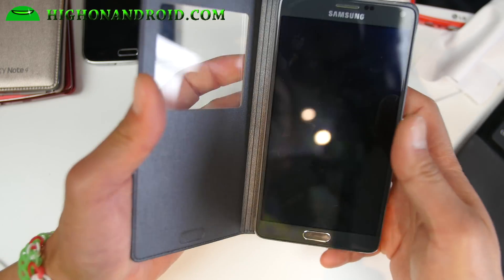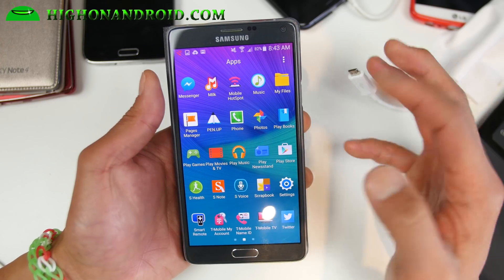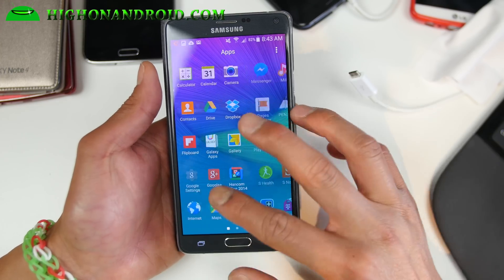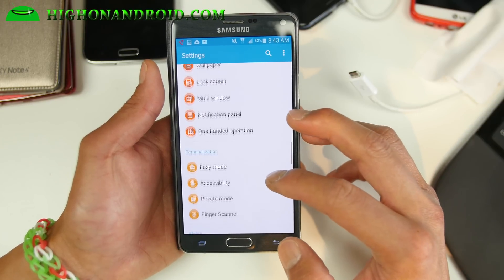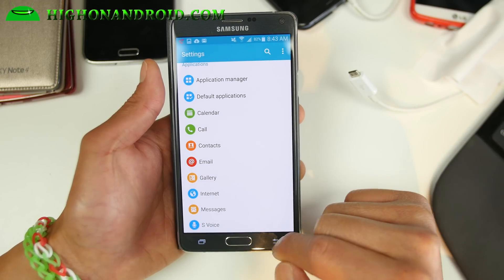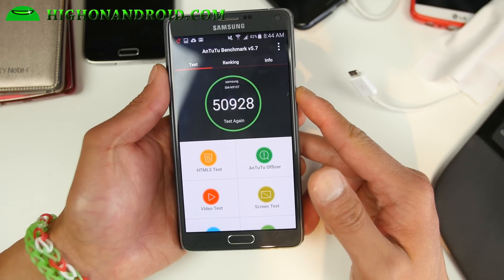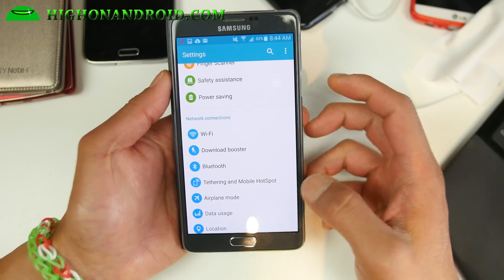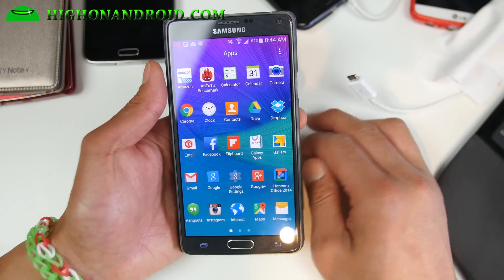Android 5.0.1 Lollipop Stock Firmware for T-Mobile Note 4 SM-N910T!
Here's a quick overview of Android 5.0.1 Lollipop stock firmware for T-Mobile Galaxy Note 4 SM-N910T Android smartphone users.  Not much has changed but it's FASSST!